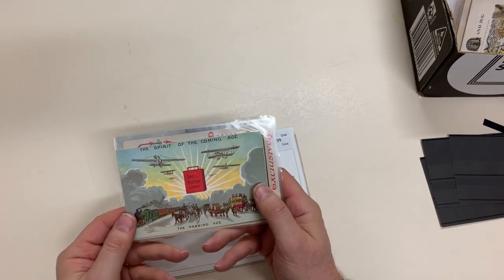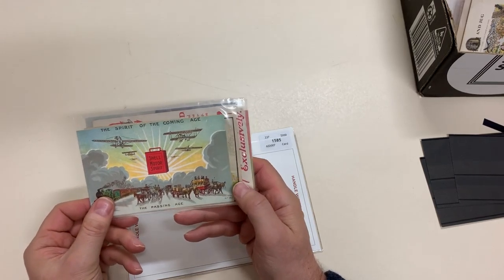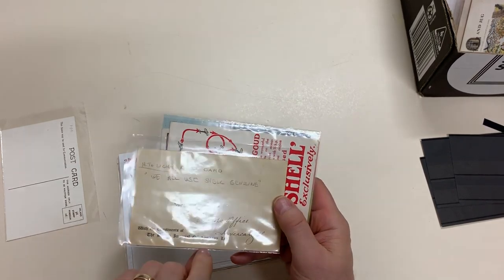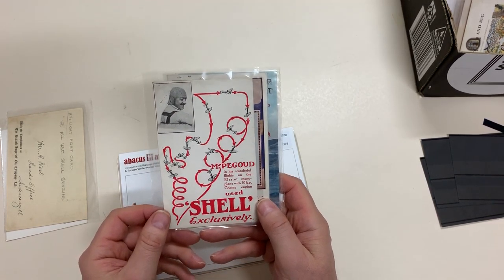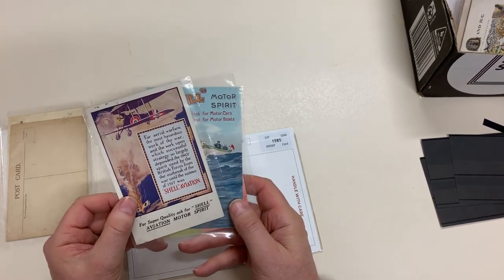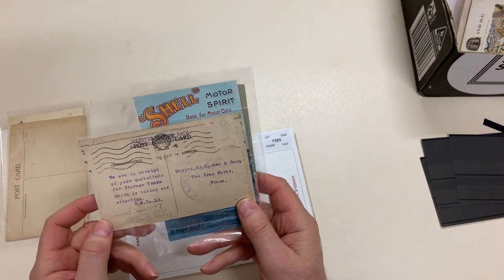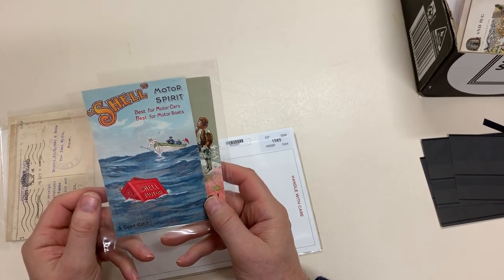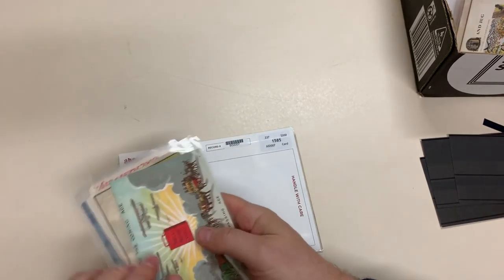Auction 237 Lot 1585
SUBJECTS - ADVERTISING: British Shell Aviation & Motor Spirit multi-coloured cards 'The Spirit of the Coming Age' with planes flying over horse-drawn carriages & train, 'I Thought So! It's Everywhere' arctic explorer at North Pole, 'A Good Catch' petrol can bobbing in ocean, 'For aerial warfare ...' with WWI British fighter shooting down German plane, 'M. Pegoud ... Bleriot mono-plane' with image of pilot, & 'At The Front' hold-to-light card for British Imperial Oil Co, mostly very fine, a couple with just a few minor blemishes. (Qty 6)